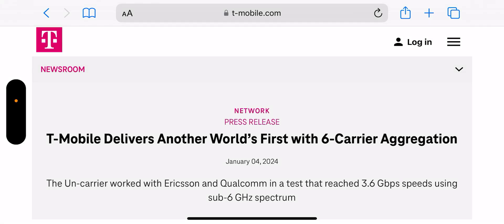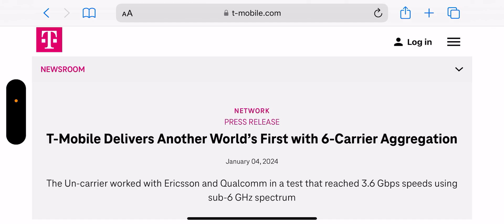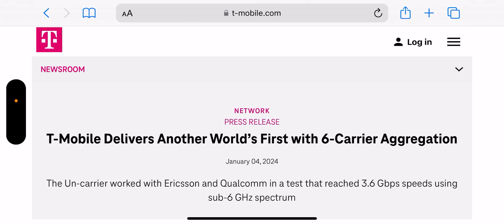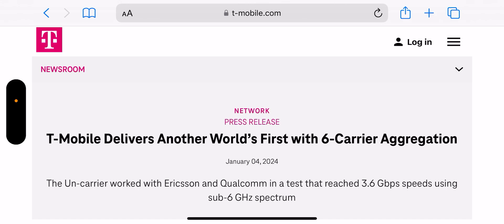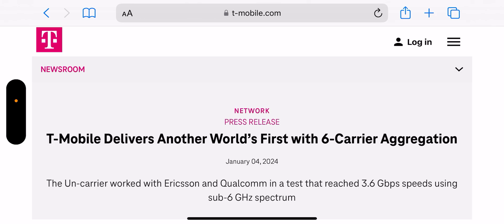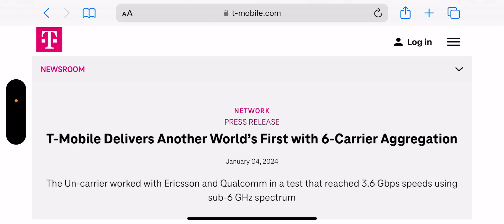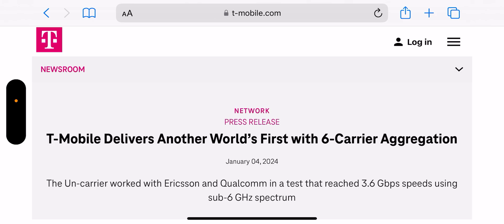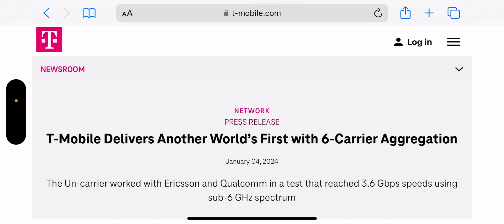T-Mobile | Big Achievement From Tmobile ‼️‼️😳 Advancing The Network ‼️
Update